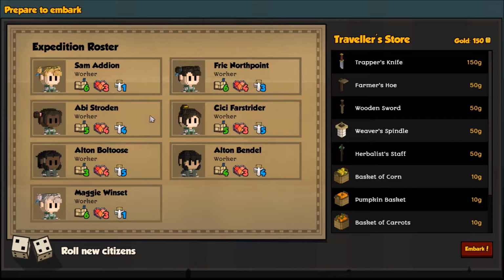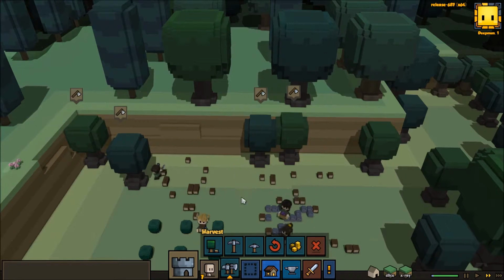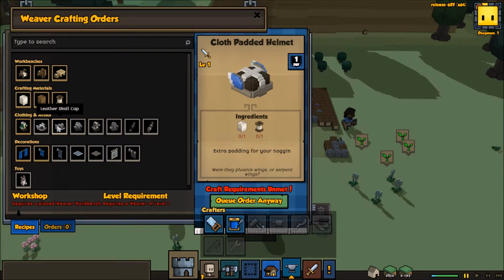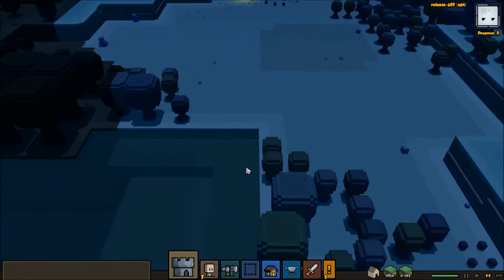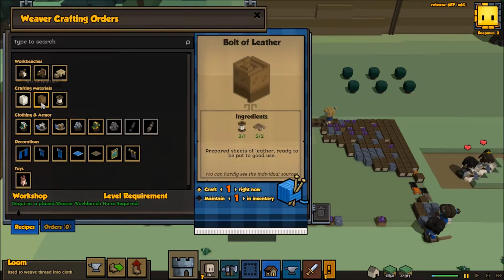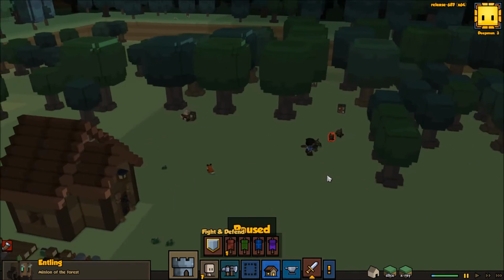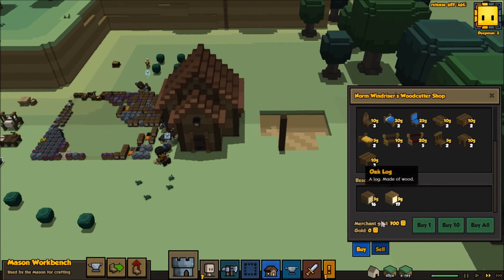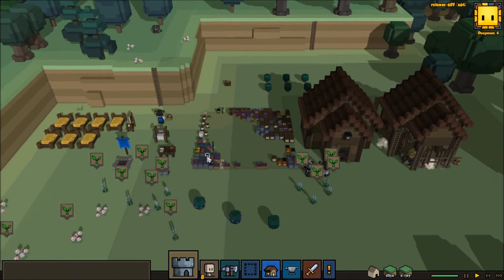Stonehearth Alpha 19 | Hard Mode! | How to Survive!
We are going to go back in and try Stonehearth Hard mode in Alpha 19, last time was a terrible disaster but this time I feel a little better prepared. Prepare yourselves!